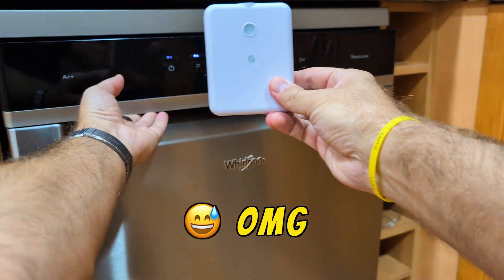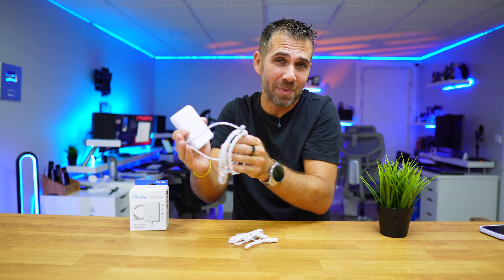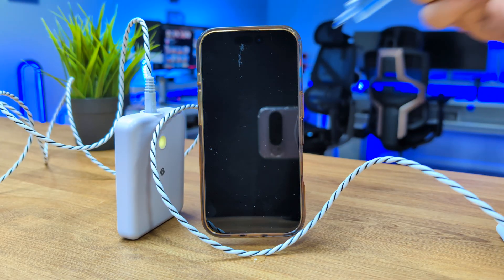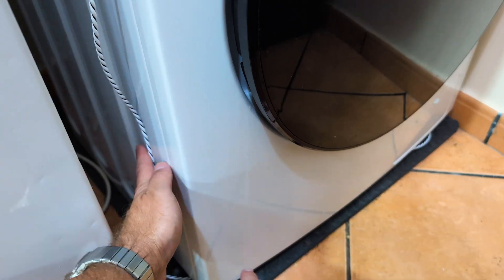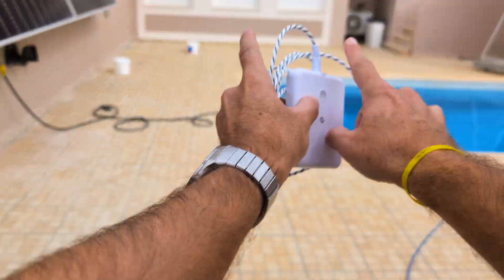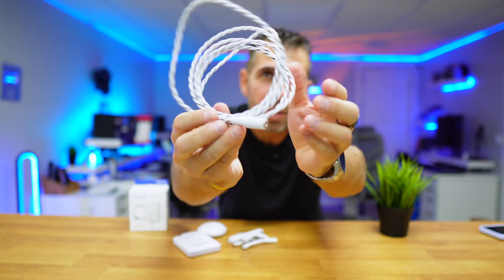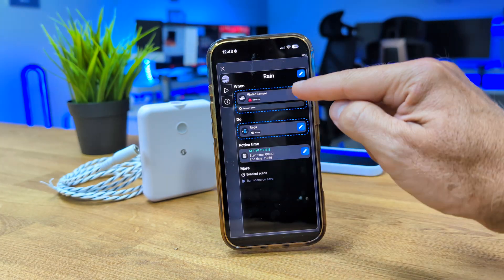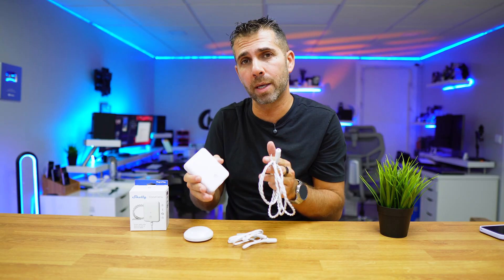💦 Stop WATER LEAKS in Your SMART HOME! 😱 Shelly Flood Gen 4 in ACTION 🔥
Shelly Flood Gen 4 (Roberto10 = -10%)

✅ RECORDING GEAR: ✅